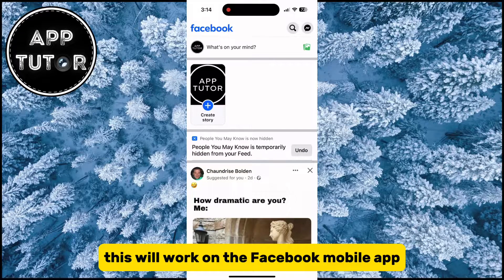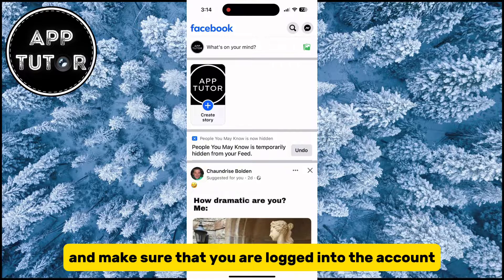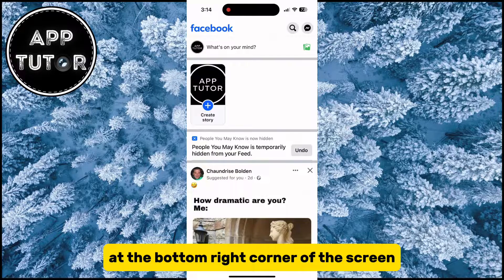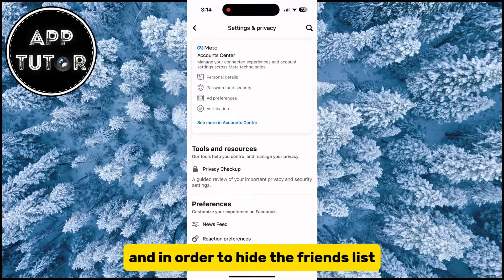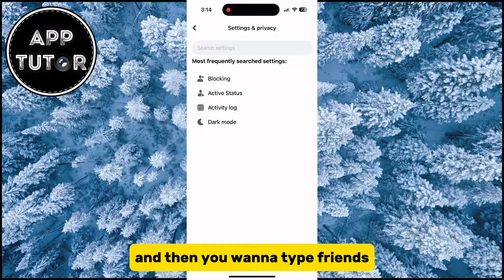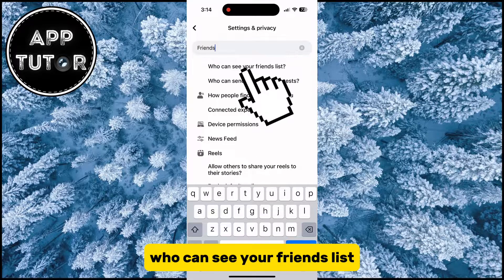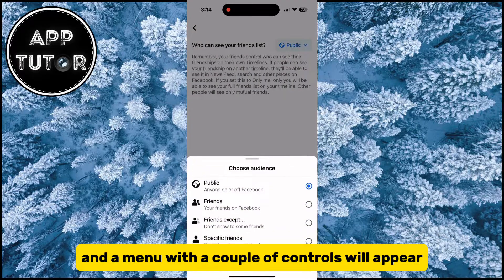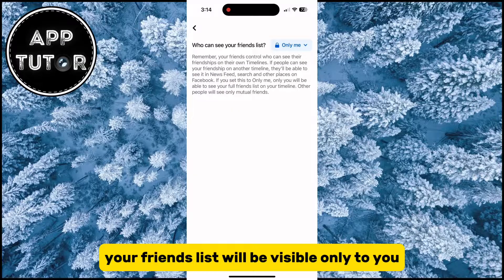How to Hide Facebook Friend List (EASY!)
In this tutorial, we’ll guide you through the steps to hide your Facebook friend list. Whether you want to keep your connections discreet or maintain a more private profile, we’ve got you covered.